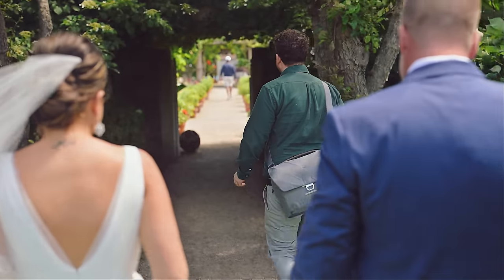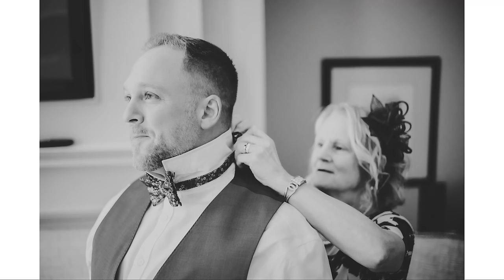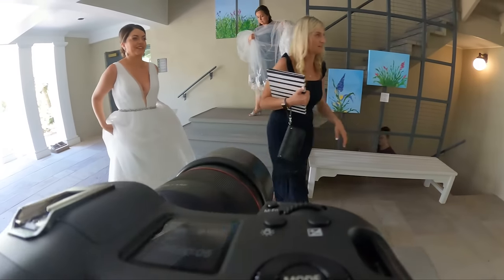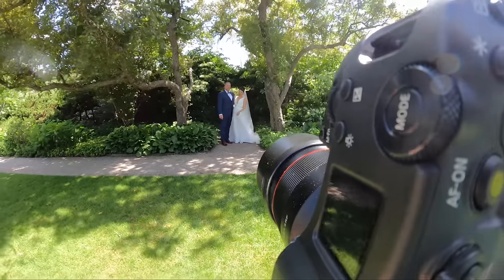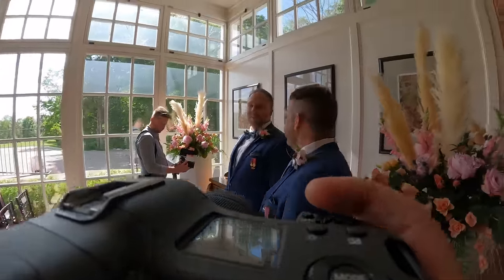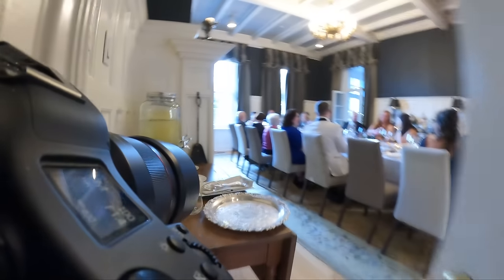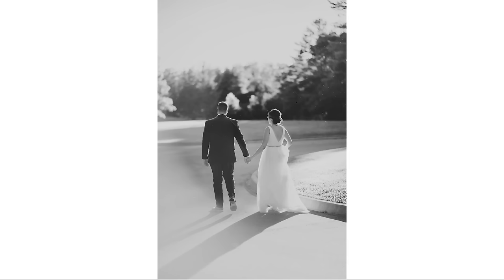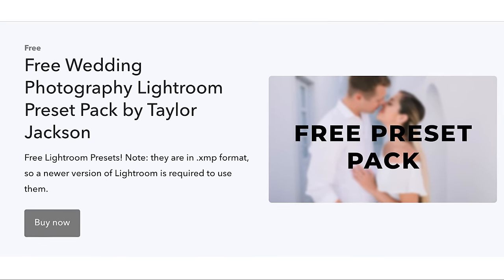Wedding Photography HARDEST Ceremony in Years. Behind The Scenes Full Day.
This was the hardest ceremony I've done in a few years. Full day of wedding photography behind the scenes.

0:00 Wedding Photography Behind The Scenes
0:27 Free Wedding Photography Presets
0:34 Full Wedding Day Begins
0:53 Wedding Photography Cameras and Lenses for the Day
3:13 Guys Getting Ready
5:38 Girls Getting Ready
7:27 First Look
9:37 Couples Session
13:12 Wedding Ceremony Photography
19:48 Scouting for Family Photos
20:38 Cocktail Hour Candids
21:07 Family Photos
21:41 Speeches and Dinner
22:23 Dinner Vlog
23:29 Golden Hour Couples Session
26:49 Reception and Speeches
27:57 Free Wedding Photography Presets